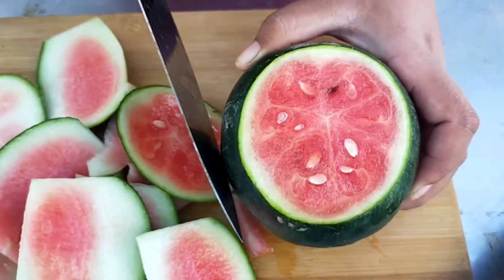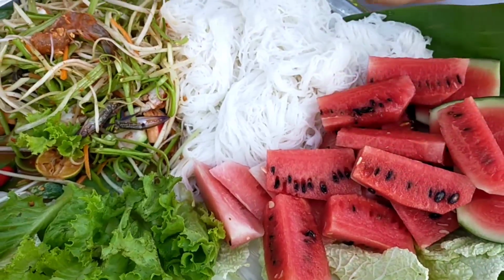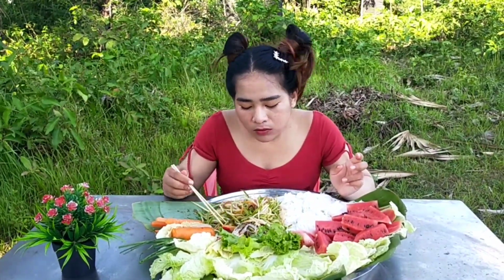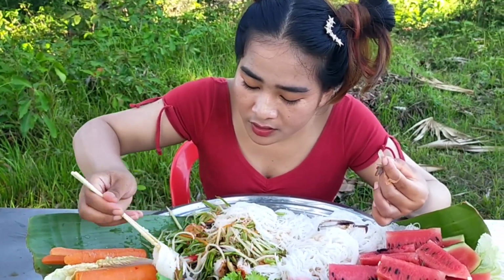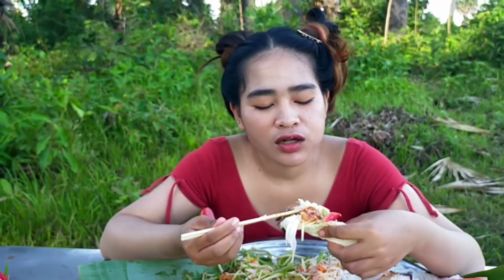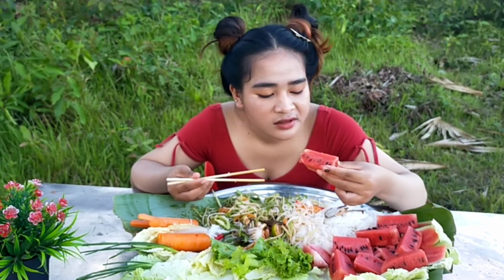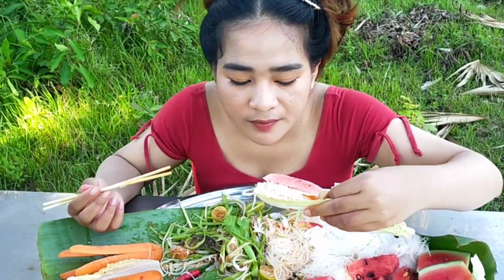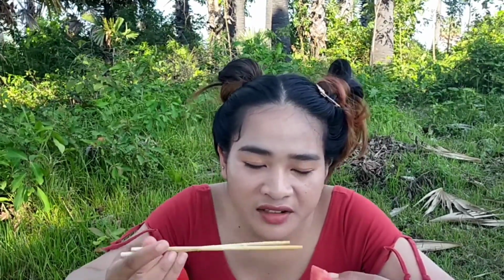Eating papaya salad with vegetables and watermelon / So delicious!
Moreover we will show about culture lifestyle , country side life. Today we are showing about eating papaya salad with vegetables and watermelon.